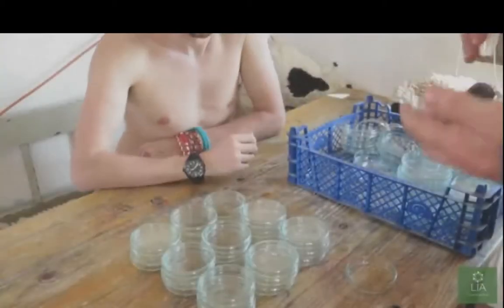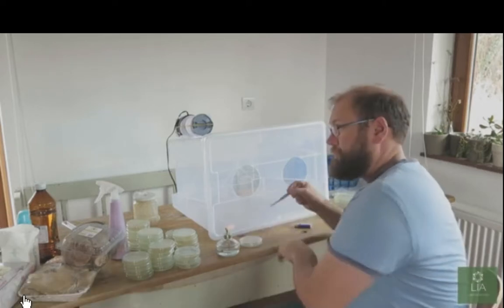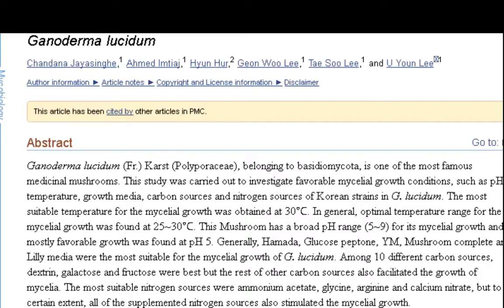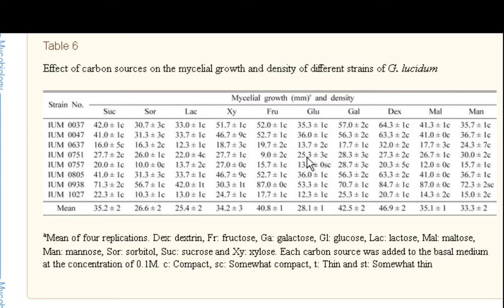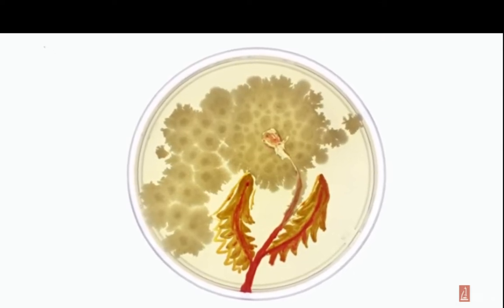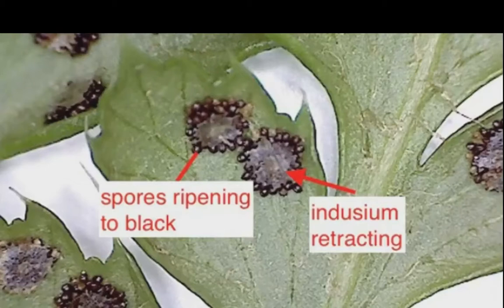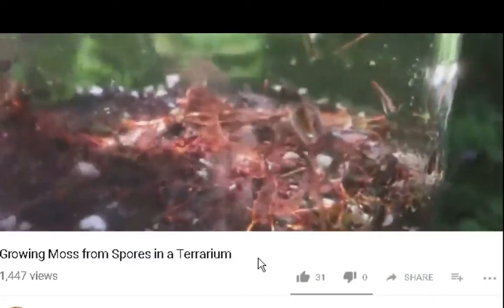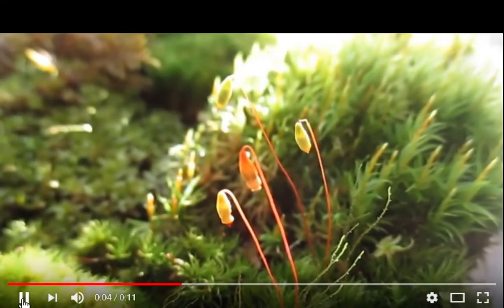Mycology Hobby, Spore Growth, Basic Sterilization Pt 1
Pre-recorded streams on Petri Dish making ! Gives me my ideas ...